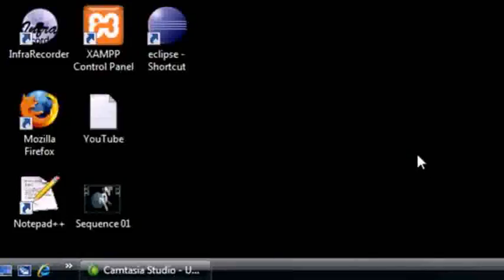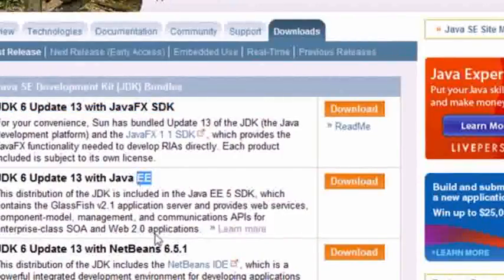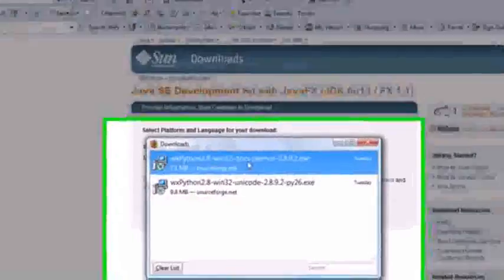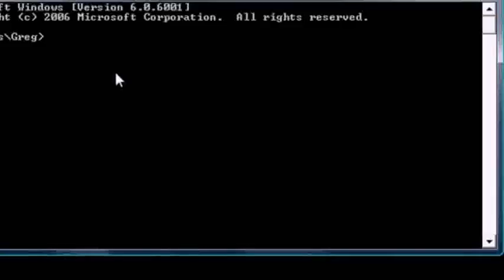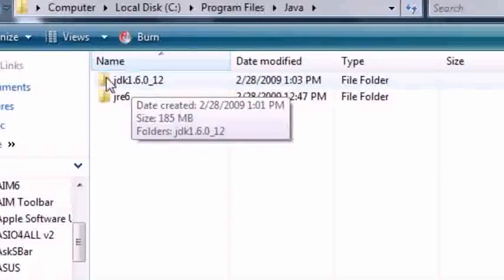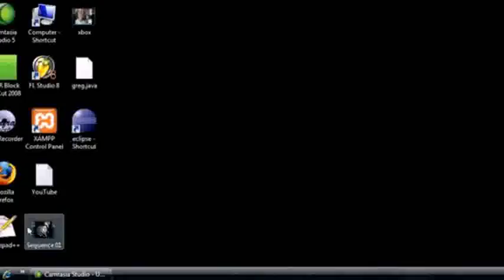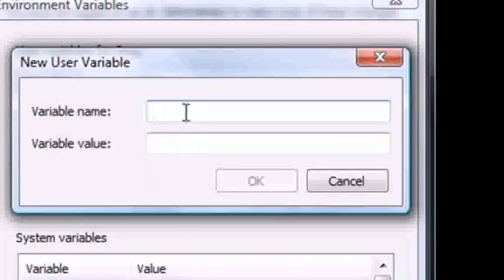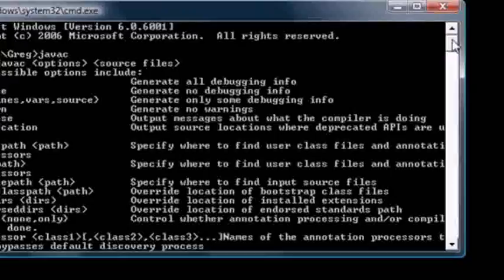1.How to Installing the JDK